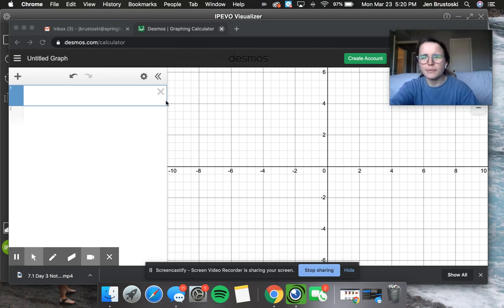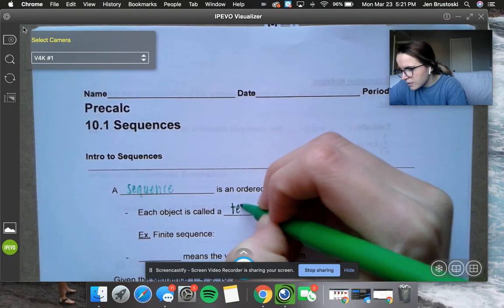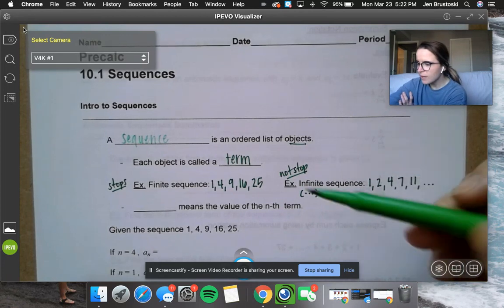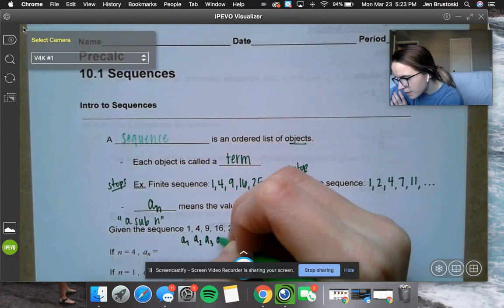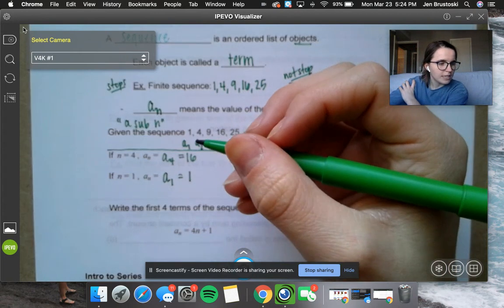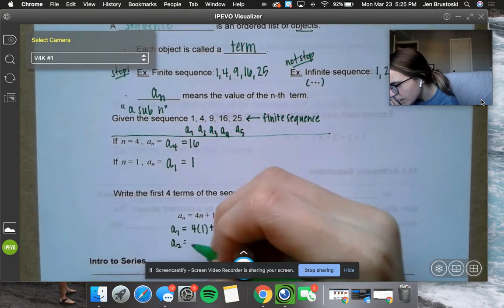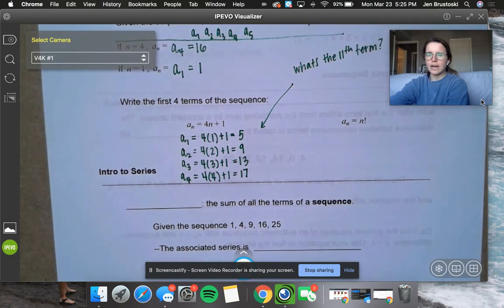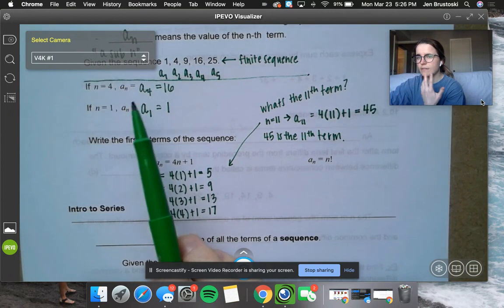Precalc 10.1 Notes Part 1 (3/24/20)